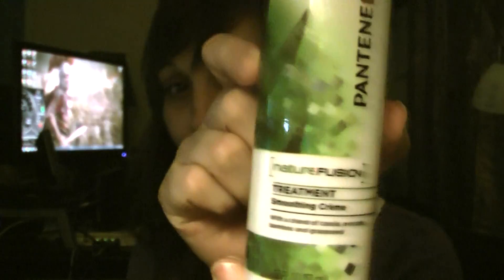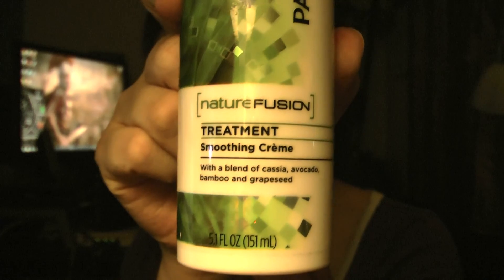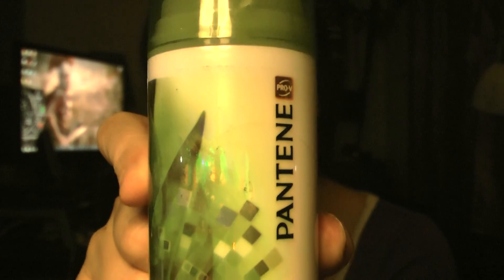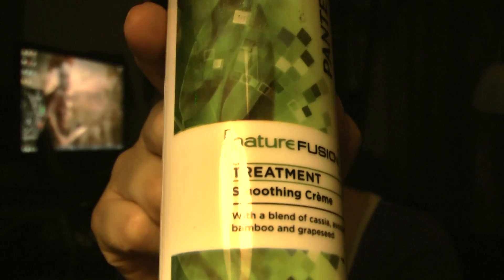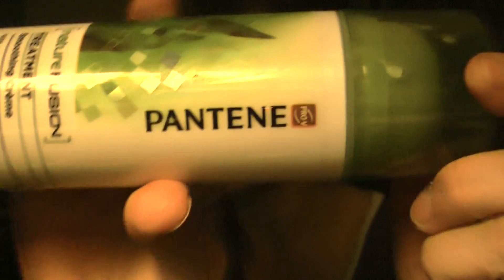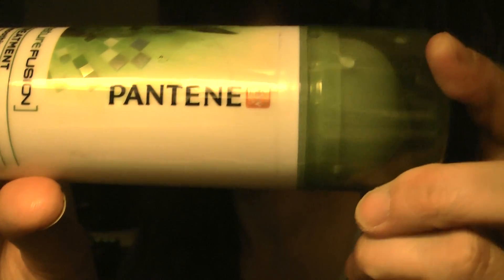How to get more manageable hair: Pantene Pro V Nature Fusion Treatment Smoothing Cream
This is a personal review based on personal use.

We give this product a 5 out of 5.

This product is great for fine, thin hair that tangles easy or for dry, damaged or chemically processed hair.

This leave in conditioner has a great smell and doesn't weigh hair down or make it feel dirty.